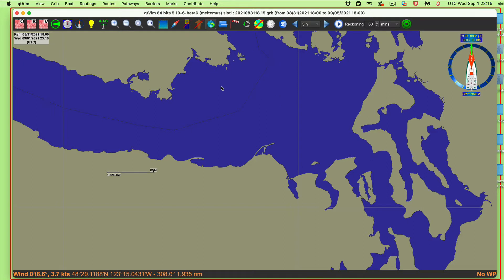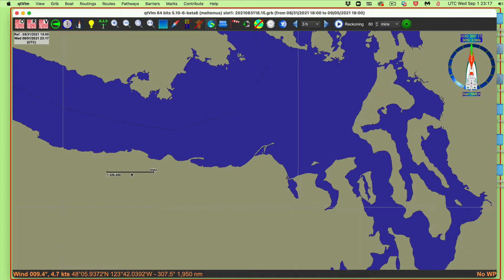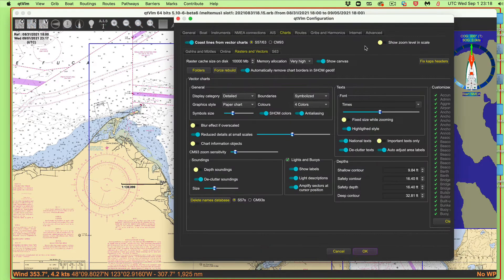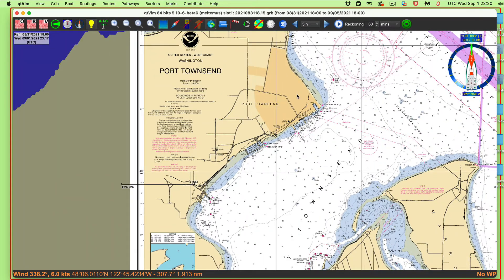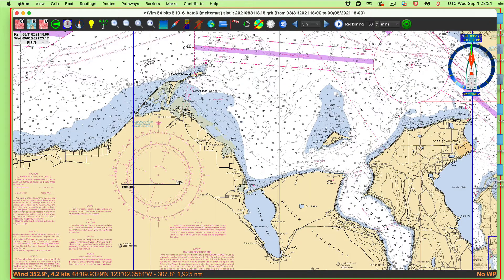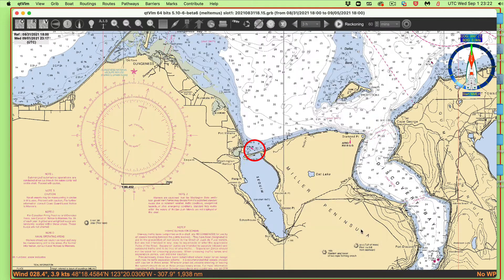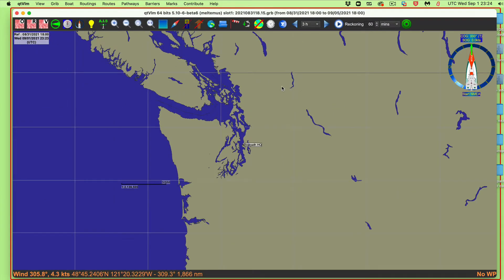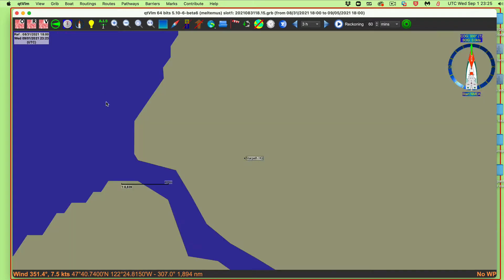Introduction to qtVlm: Part 3, Chart Notes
Building on Parts 1 and 2, we look at the types of charts we will use in the course (RNC and ENC), plus a peak at Open topo map charts. This is just a survey of functions, not intended as full working instructions. Interactive timeline below. Click a time to go directly there.
(00:00) Background and reminder to see Parts 1 and 2
(00:38) Confirm computer location and directory structure of installed charts
(02:03) Show chart scale
(02:39) Show raster charts and chart outlines (Show canvas)
(04:27) View single chart
(05:00) Raster vs. vector charts plus super neat charted object search function
(07:58) Look ahead to the job of configuring vector chart display
(08:37) Quick look at saved display function F9-F12 keys, plus an example of using Open topo maps.